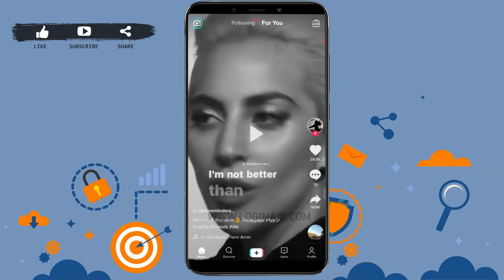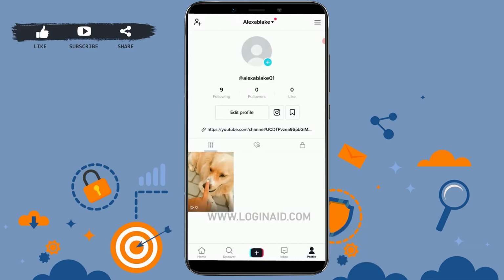How To Make TikTok Account Private 2021 | Set TikTok Account To Private From Mobile App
This video guides you the steps on how you can make Tiktok account private.
1. Open TikTok app.
2. Tap on ‘Profile’ on bottom right corner.
3. Tap on ‘three horizontal line’ on top right corner.
4. Tap on ‘Privacy’.
5. Inside Privacy tap on tuggler for Private account.
6. Tap on ‘Switch anyway’.
Your Tiktok account will be private.